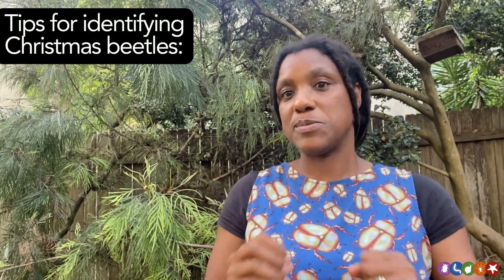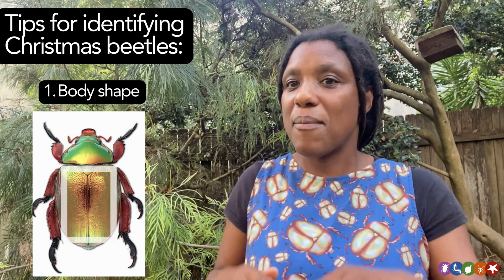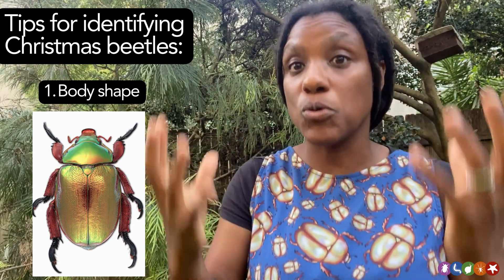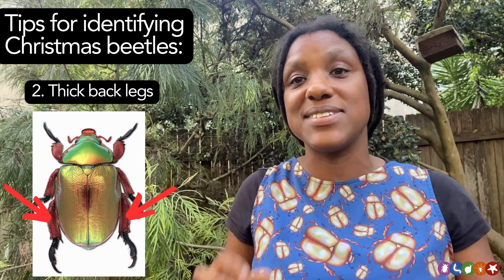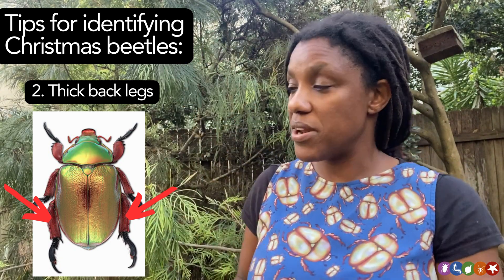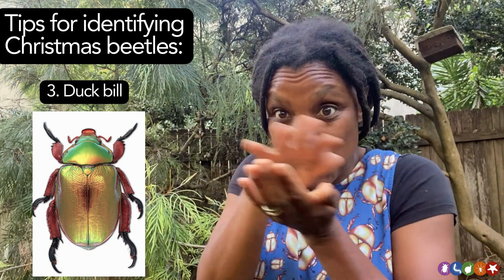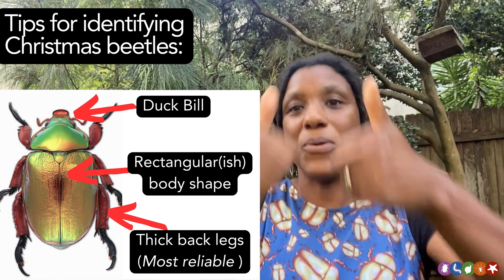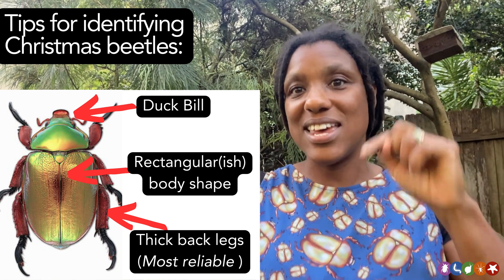Identifying Christmas beetles!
Learn an easy way to identify Christmas beetles!
Christmas beetle images: Alan Henderson, Minibeast Wildlife, videos made in Canva.